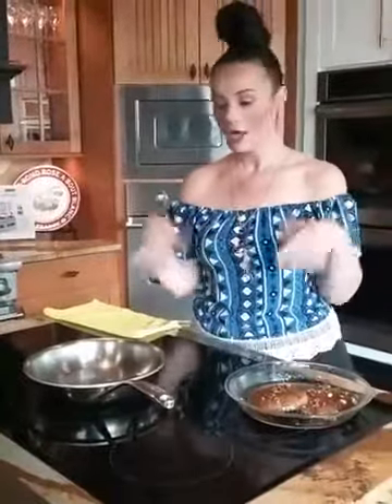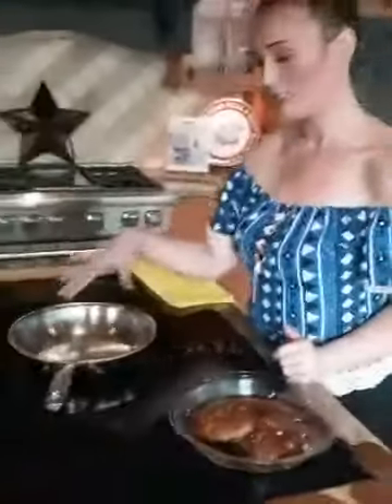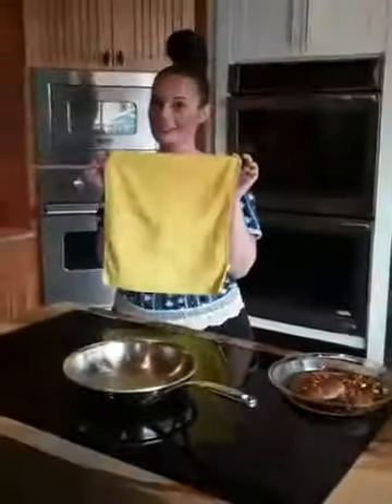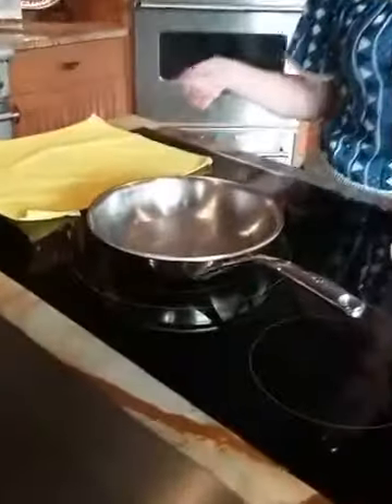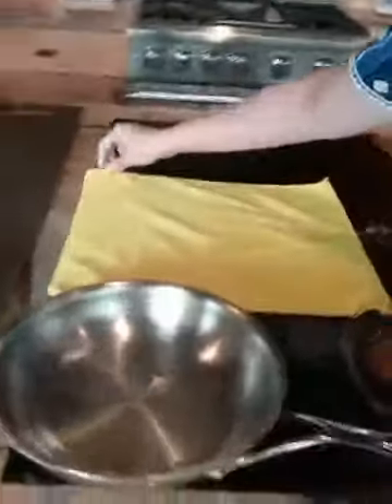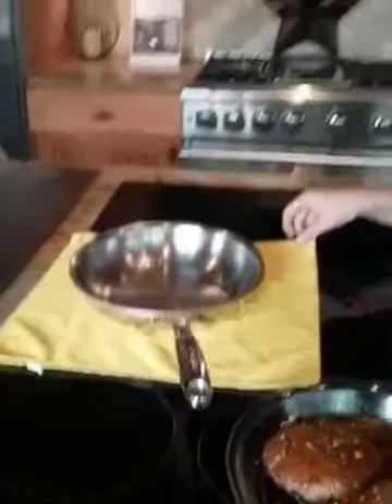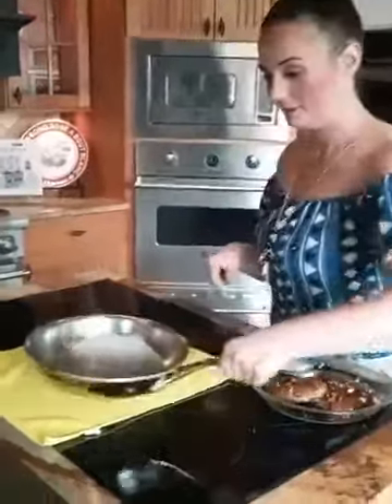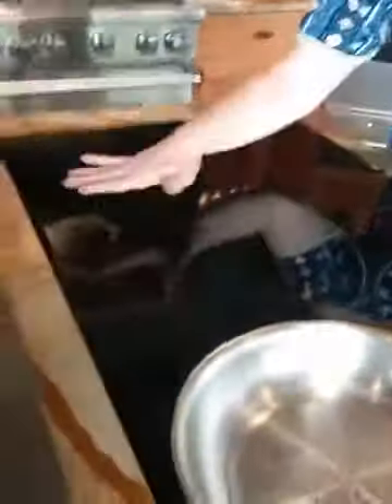Jennair Induction Cooktop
This induction cooktop offers precise temperature control and heats up more quickly than a traditional gas or electric cooktop. Energy transfers heat directly to cookware, turning it into the heat source, while the surface remains cool to the touch.